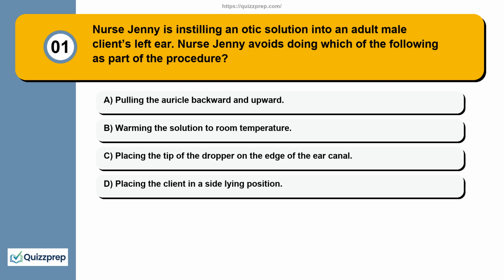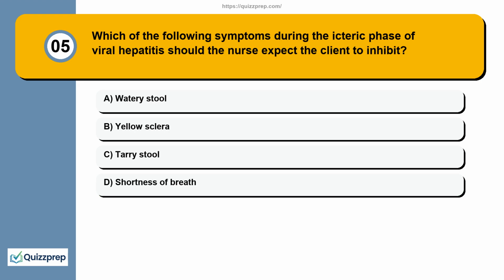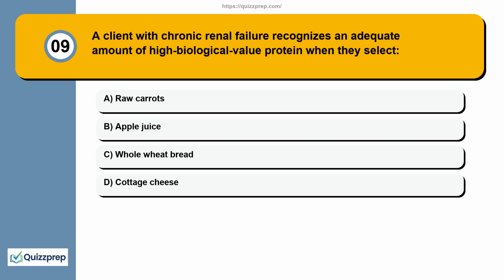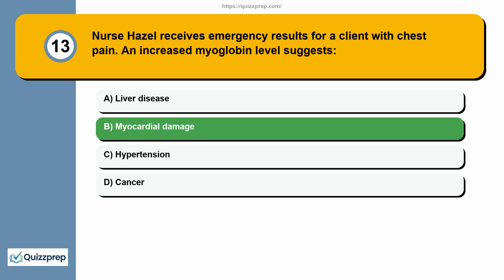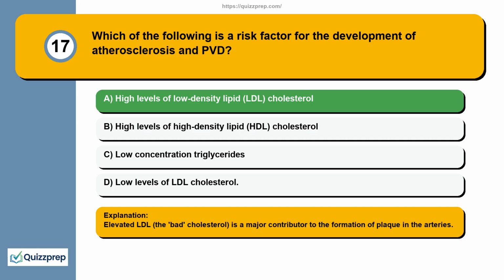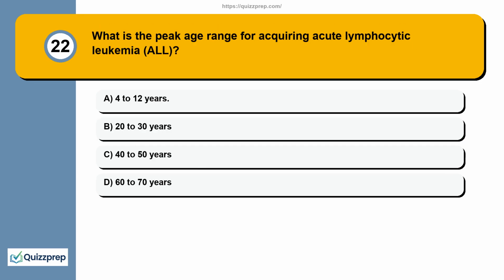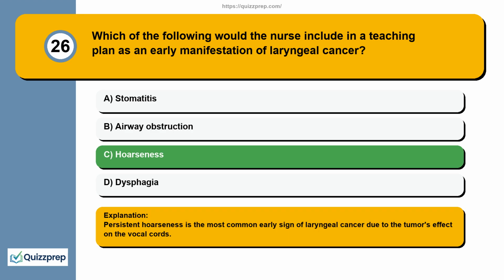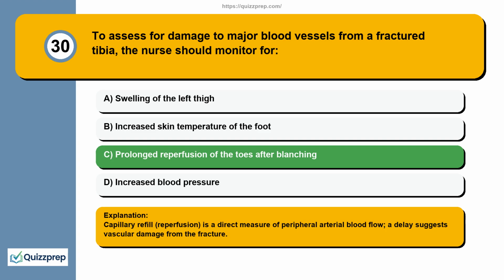NCLEX RN 2026 Challenge Exam 10 | Master the New NGN Test Plan and Pass the First Time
Preparing for the NCLEX RN in 2026 requires a level of clinical judgment that goes far beyond simple memorization. With the new test plan taking effect on April 1, 2026, the stakes have never been higher for nursing students across the country. This video covers Comprehensive NCLEX RN Challenge Exam 10, a specifically curated assessment designed to mirror the latest refinements in the NCSBN blueprint. Whether you are a first-time test taker or looking for a final review to seal your confidence, this breakdown will give you the competitive edge you need to master the Next Generation NCLEX format and earn your license.

The 2026 update introduces critical activity statements that every candidate must understand to succeed. One of the most significant shifts in the blueprint is the renamed category of Safety and Infection Prevention and Control. This update emphasizes the proactive nature of modern nursing practice, requiring you to think ahead to prevent complications rather than simply reacting to them. We dive deep into these concepts during this session, ensuring you understand the terminology and clinical applications that the 2026 exam demands. We also explore the shift from substance abuse terminology to substance misuse, reflecting the professional and person-centered language now required in clinical settings.

Health equity and unbiased care are now foundational elements of the RN assessment. In Challenge Exam 10, we include high-yield scenarios that test your ability to provide equal access to care across diverse populations, regardless of gender identity, ethnicity, or orientation. This is no longer just a theoretical concept but a core clinical skill that the 2026 NCLEX RN evaluates through complex unfolding case studies. We also cover the management of advanced clinical technology, including internal monitoring devices like intracranial pressure monitors and intrauterine pressure catheters, which are now explicitly emphasized in the updated test plan.

Our dedicated team also provides these premium services, clinical resources, and personalized help to ensure your nursing journey is a success. We understand the pressure of these testing changes and are committed to helping you translate your nursing knowledge into a passing result on your very first attempt.

Throughout this video, we utilize the six steps of the Clinical Judgment Measurement Model: recognizing cues, analyzing cues, prioritizing hypotheses, generating solutions, taking action, and evaluating outcomes. Each question in Challenge Exam 10 is designed to test these layers of critical thinking. You will encounter NGN-style items like bow-ties, trend questions, and multi-part case studies that require you to synthesize information from multiple patient charts simultaneously. This reflects the reality of a modern hospital floor where nurses must manage multiple priorities at once.

The content distribution in this challenge remains focused on the eight core client needs categories, including Management of Care, Pharmacological and Parenteral Therapies, and Physiological Adaptation. We have weighted the questions in this challenge to match the official NCSBN proportions, giving you a realistic sense of the exam's difficulty and expected pacing. Speaking of pacing, the 2026 plan removes specific timing recommendations per question, instead encouraging candidates to maintain a reasonable pace and read each item carefully. We model this thorough approach in our walkthrough to help you build the mental stamina needed for the full five-hour testing window.

By the end of this session, you will feel more confident in your ability to navigate the 2026 NCLEX RN landscape. We tackle the hardest medical-surgical, pediatric, and psychiatric nursing questions that often appear in the upper-level difficulty tiers of the computerized adaptive testing format. If you can master Challenge Exam 10, you are well on your way to becoming a Registered Nurse. Remember to save this video to your NCLEX study playlist and share it with your nursing cohort.